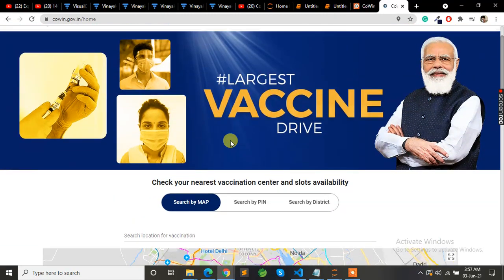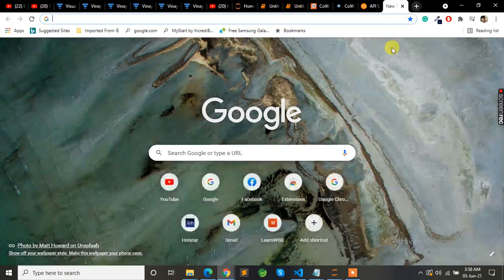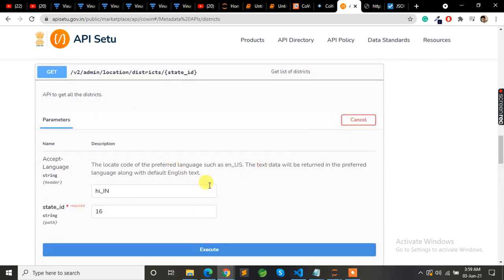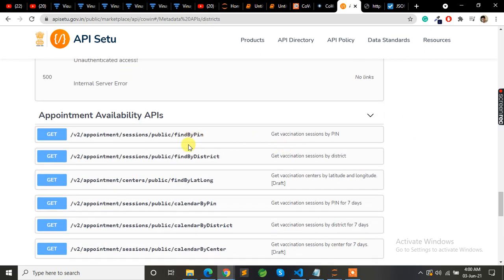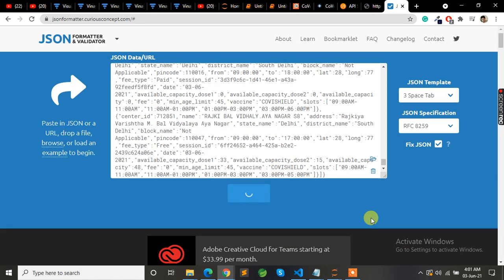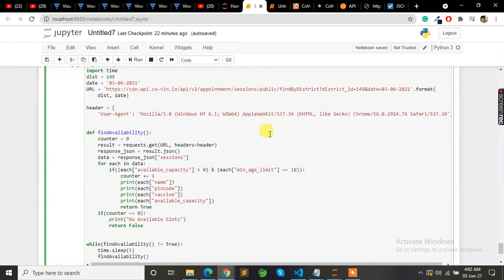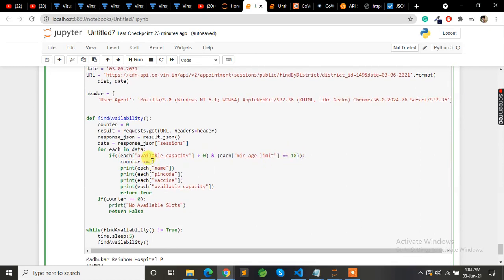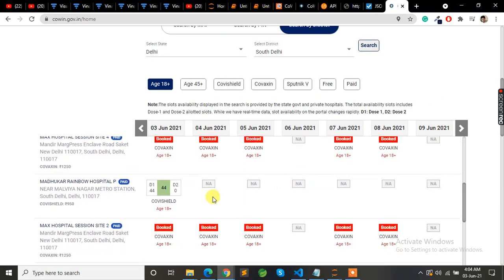How To Book Vaccine Slot Easily Using Python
Cowin Slots Notifier | Python Script | APIs

It's quite difficult to get the vaccine slot on Cowin nowadays due to much rush. Recently I was facing lots of issues while finding the vaccine slot. I couldn't find an empty slot and this made to thought about writing a python script.

Finally, I wrote a python script using simple python modules and this script will make a notification sound when there is a vaccine slot available in your city/district. Now Find the available vaccine slot on Cowin without any hustle.

Spread this as much as possible, as it might help you or someone you know in booking a slot for themselves or their loved ones. And soon, India can become a covid free nation.

Also, learn how to Automate Python script to notify about Cowin vaccine slots availability.